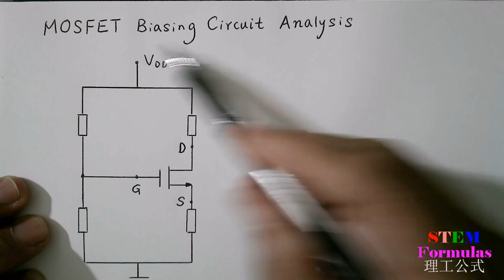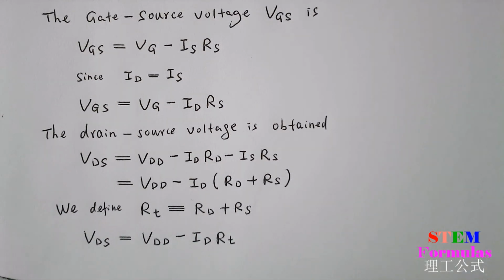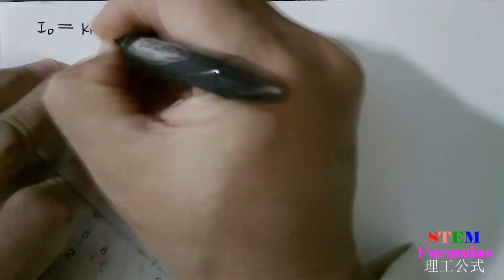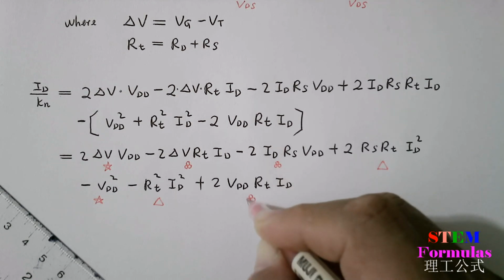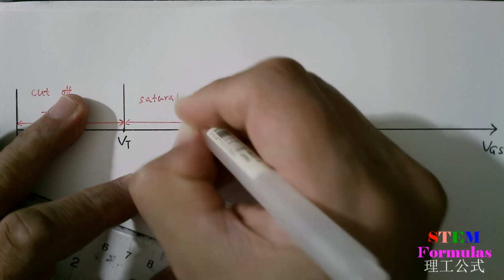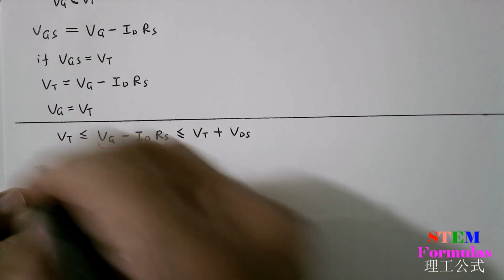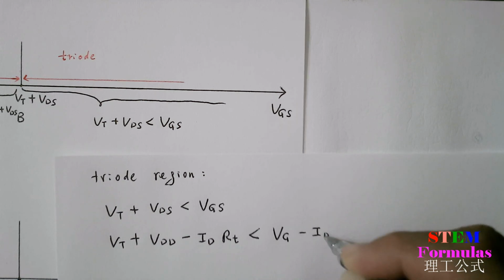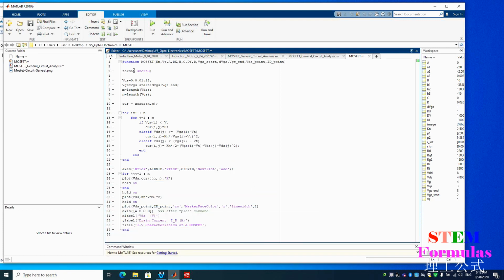MOSFET part 2 of 4: MOSFET biasing circuit analysis with MATLAB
The analysis of general case of MOSFET biasing circuit is presented here. Due to the quadratic characteristic of the MOSFET, it is complicated to do the analysis manually. If you need to calculate the circuit repeatedly,  to save time, it makes sense to make a MATLAB program.
In this video, main formulas were derived. To understand how to analyze the circuit, it is instructive to read the MATLAB code in detail.
The MATLAB code can also be used as black-box software to verify your manual calculations.
MATLAB code:
input:  V_T(in Volt),  Kn (in A/V^2),  R_G1,  R_G2,  R_D,  R_S (in Ohm)
output:   saturation mode or triode mode,  Vgs,  Vds,  I_D